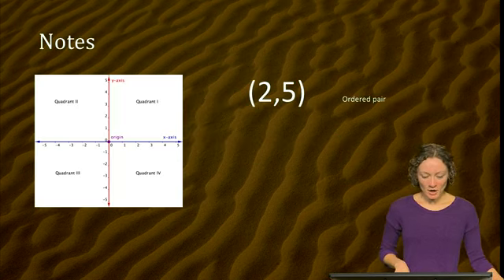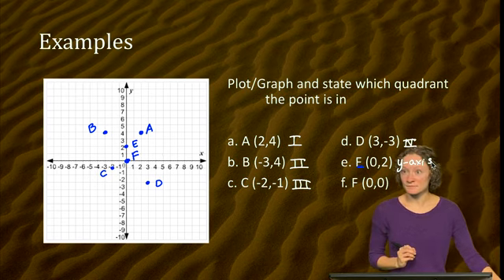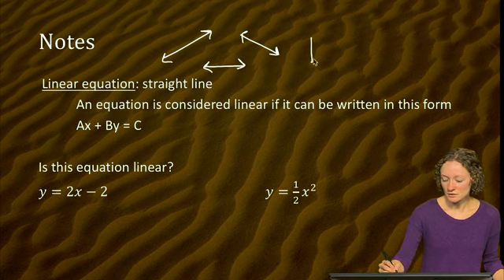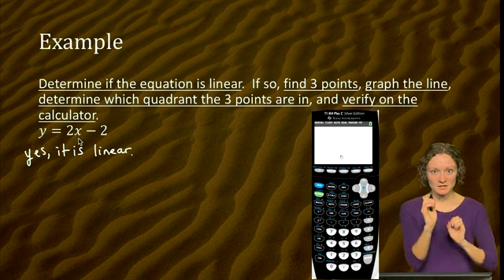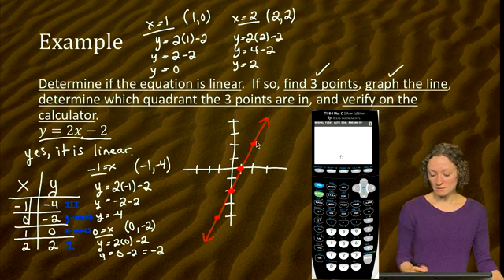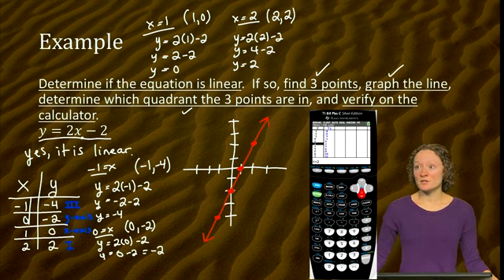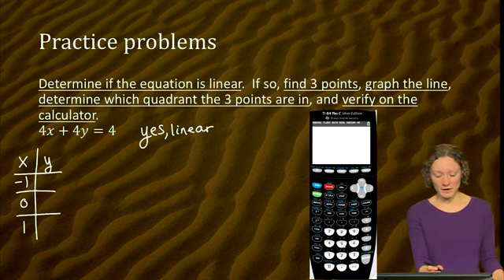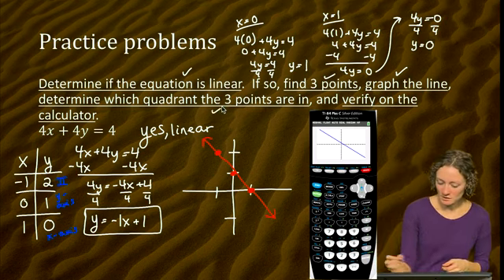3.1 Intermediate Algebra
Objectives
Plot ordered pairs
Determine whether an ordered pair is a solution to an equation with two variables
Identify linear equations
Identify non-linear equations